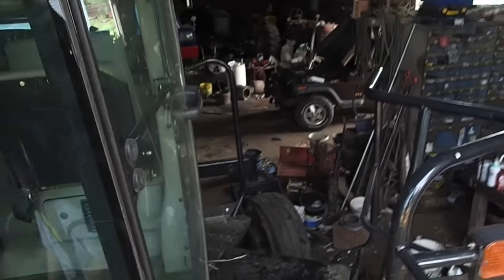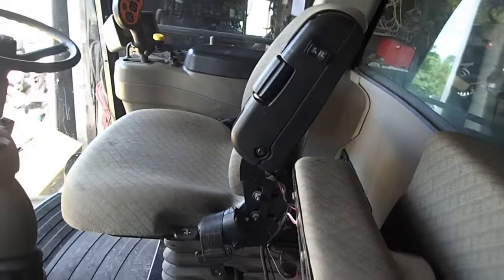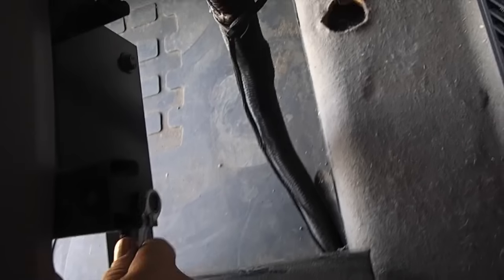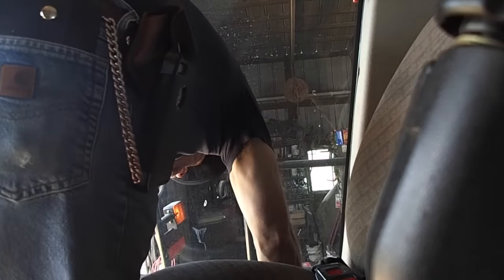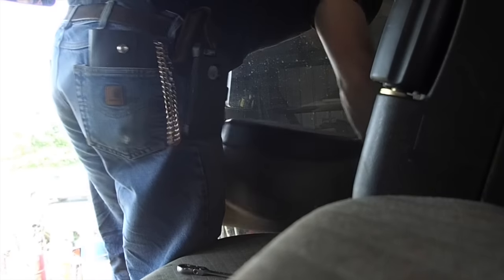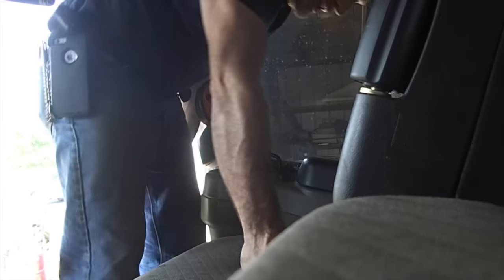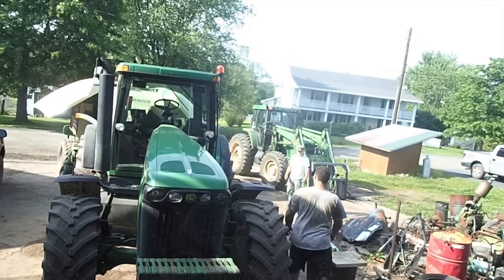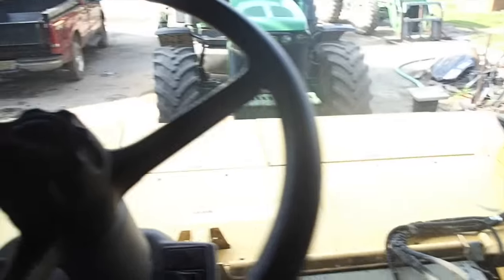WD2303 Seat Parts Got Here Fast!!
This video is about WD2303 Seat Parts Got Here Fast!!